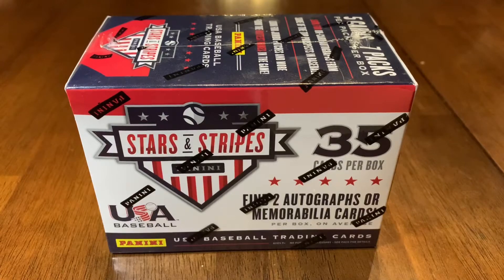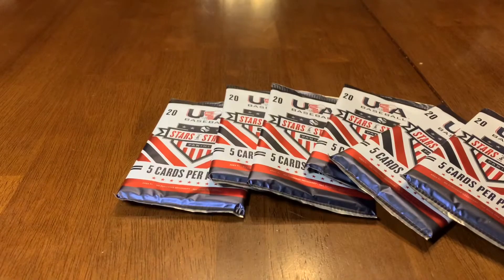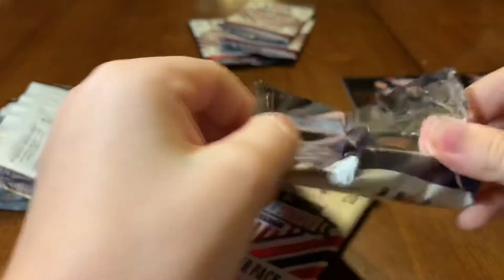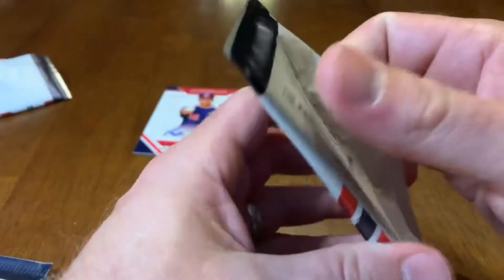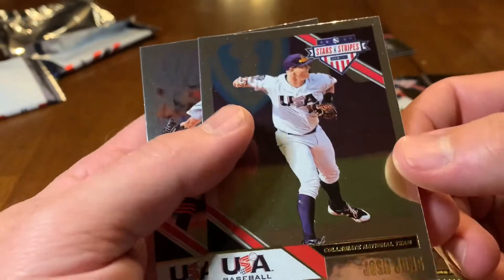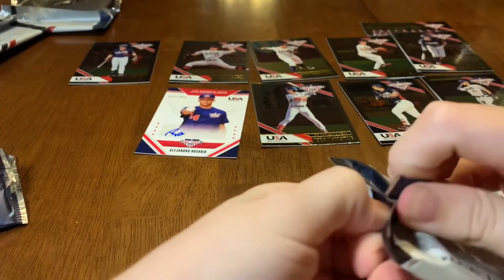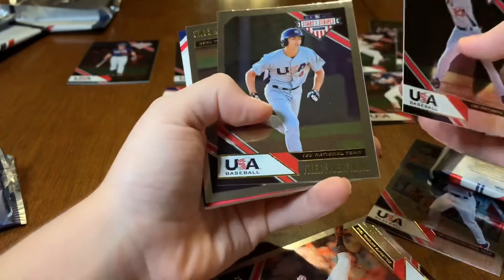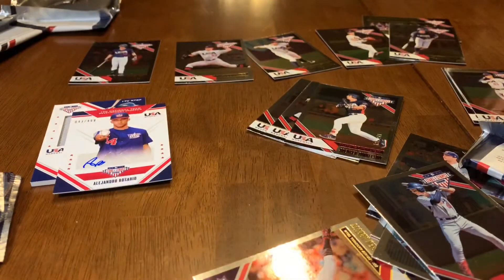E122: Hitting the MLB Draft’s Top Pick: Spencer Torkelson!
We opened up a box of 2020 Stars and Stripes and hit many of the drafts first-round picks!